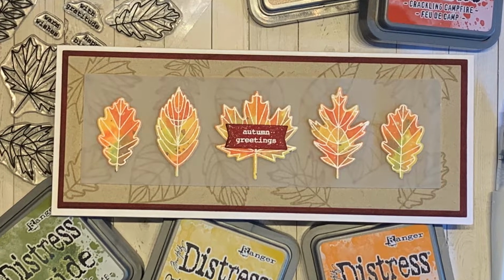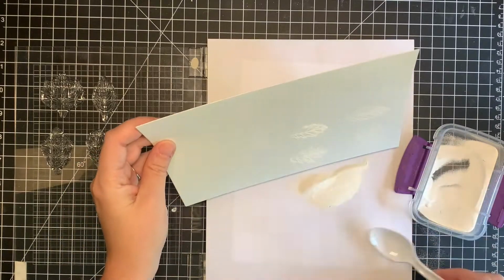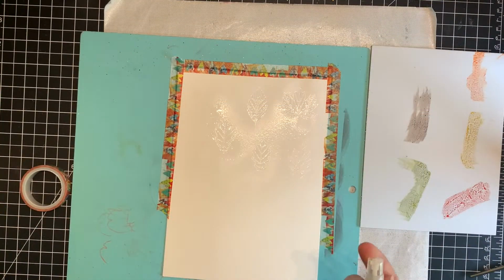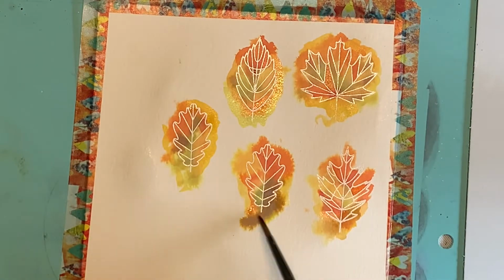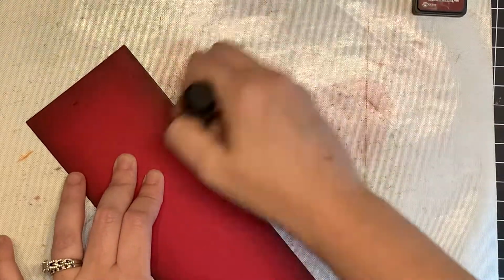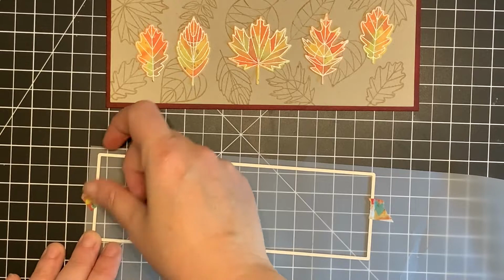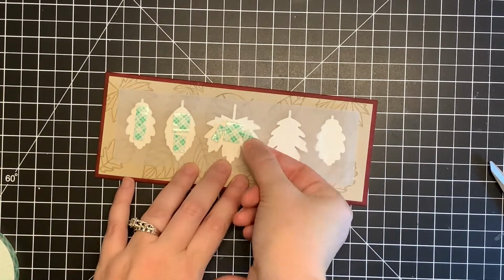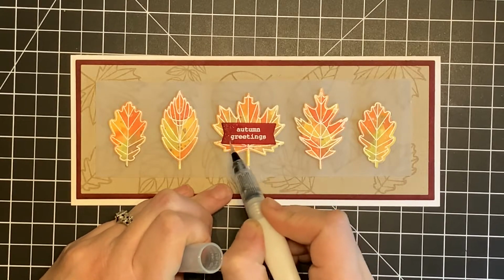Fall Series | Card #11 | Lined Leaves | Simon Says Stamp | Watercoloring 🍁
Hello again everyone and welcome to card 11 of my fall series. This card was so fun to make and I just LOVE how it came out. I used only one stamp set and mostly all Simon Says Stamp products! I hope you enjoy!!

All the supplies I used are listed and linked below. Thanks and have a great day!

*Supplies*
Simon Says Stamps and Dies LINED LEAVES

Tim Holtz Distress Mini Ink Pad AGED MAHOGANY Ranger

Ranger Distress Oxide Inks - Use any colors you like. I used Crackling Campfire, Spiced Marmalade, Peeled Paint, Fossilized Amber and Vintage Photo